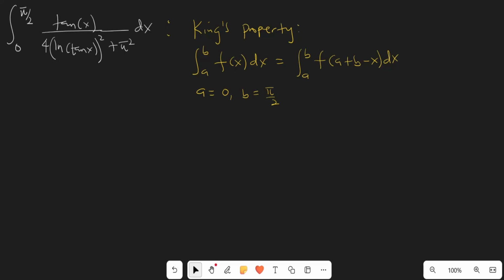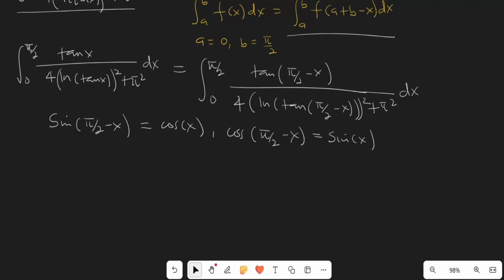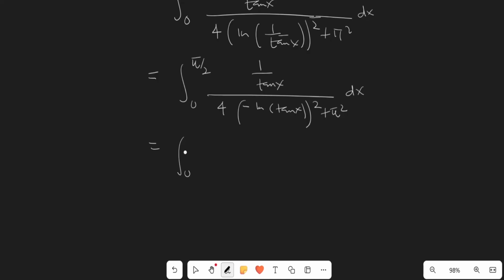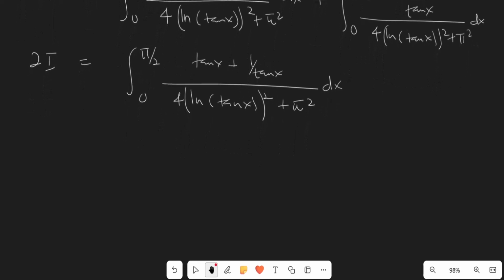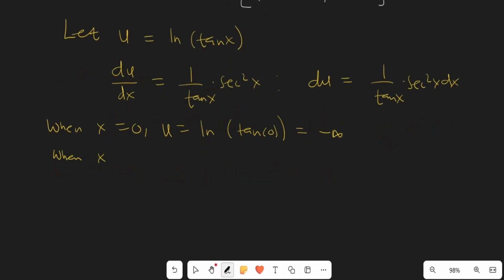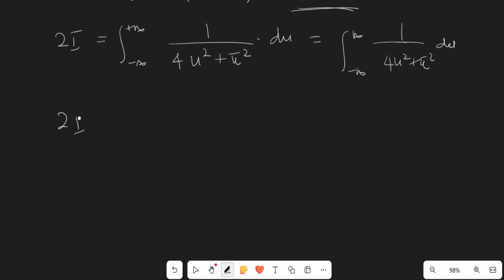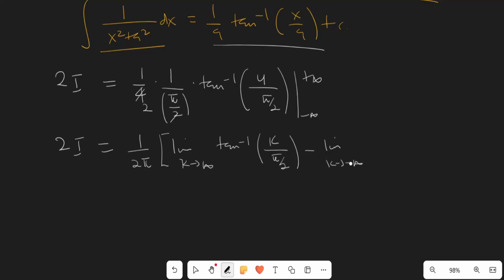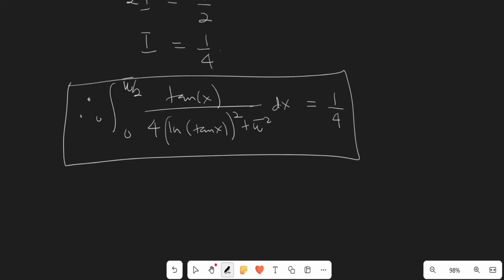JEE Advanced Integral Solved By Symmetry and U-Sub!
In this episode of Calculus Diaries, we tackle a JEE Advanced integral that looks terrifying at first glance!

Integral of tan(x)/(4ln^2(tan(x))+pi^2) dx

We’ll use a clever symmetry trick known as the King’s Property and a brilliant logarithmic substitution to reduce this beast to a simple arctangent form!

Key Steps in this Solution:
1. We use the King's property to transform the integral.
2. Add the transformed integral to the original integral and then use a u-sub.
3. Use the substitution u = ln(tanx).
4. Reduce it to a clean form of integral 1/(a^2+u^2)du.

This technique is elegant and extremely powerful in tackling integrals involving inverse trigonometric functions.